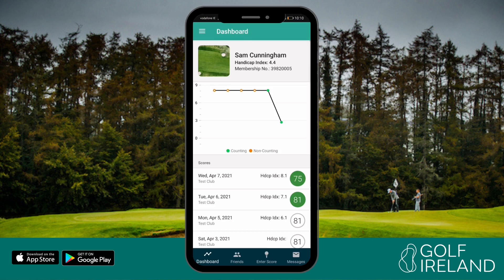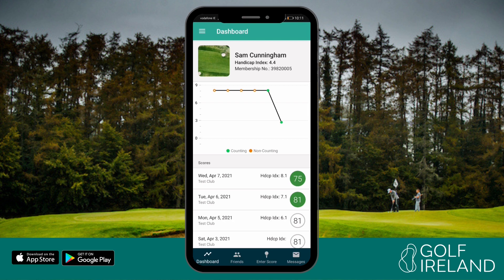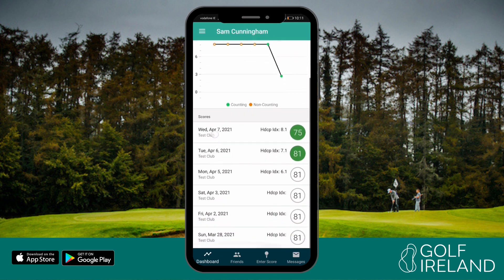GI App: The Dashboard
Once you have signed in, you will be presented with the Dashboard. At the top, you will see a holding place for your profile picture, name and your latest WHS Handicap Index. Below this, you will see a graph of your handicap index progression and your scores, which you can scroll though.

On the footer menu, you will see options to add friends, enter scores, view messages and view more menu items.